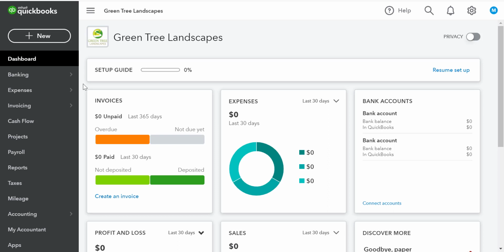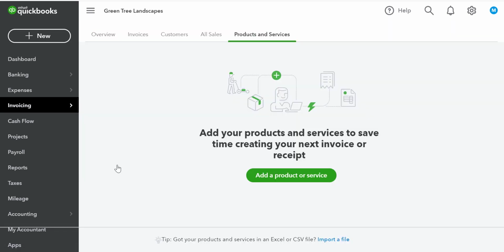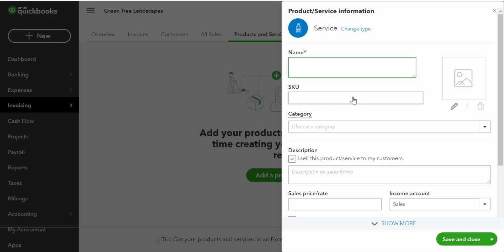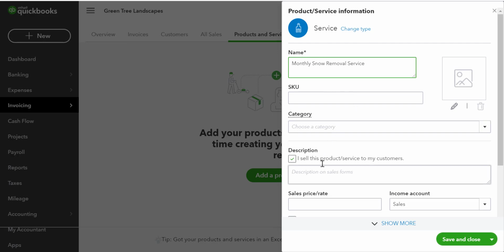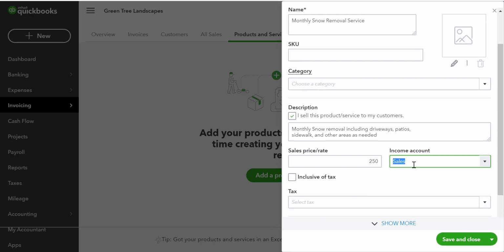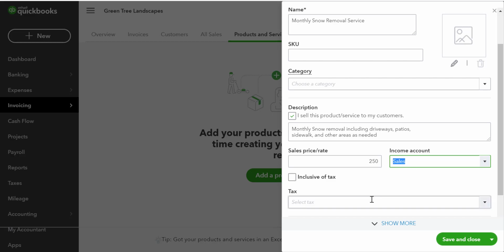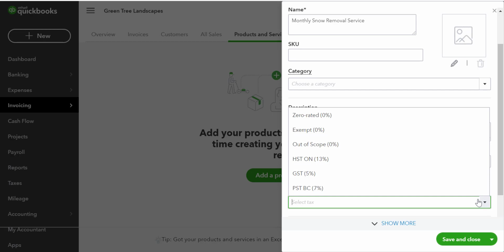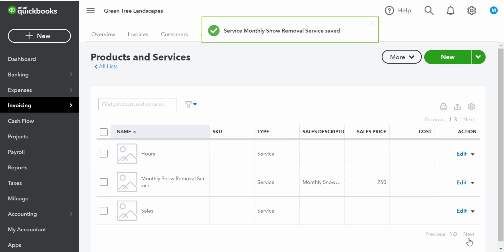Student Tutorials Chapter 3: Add a Service